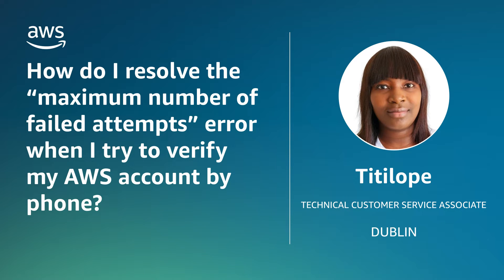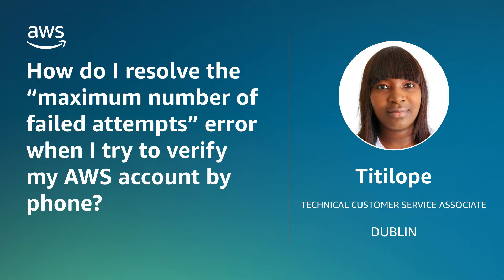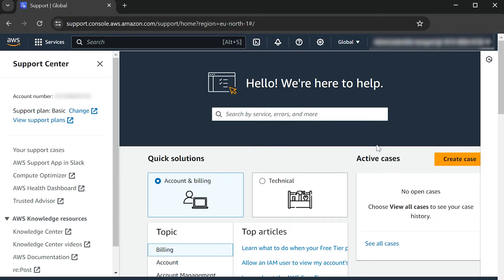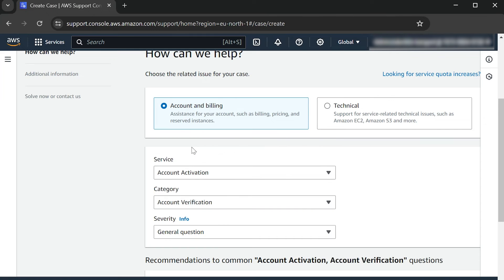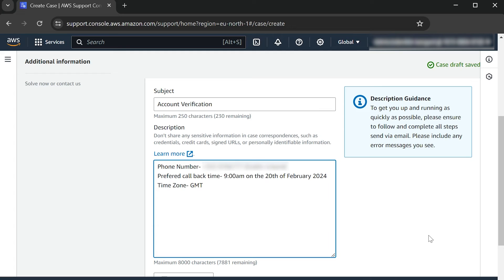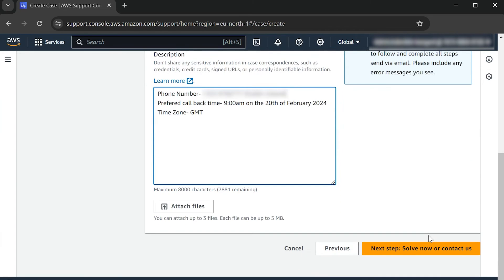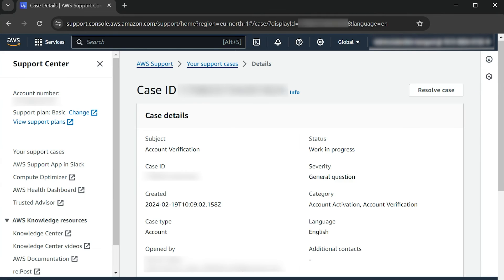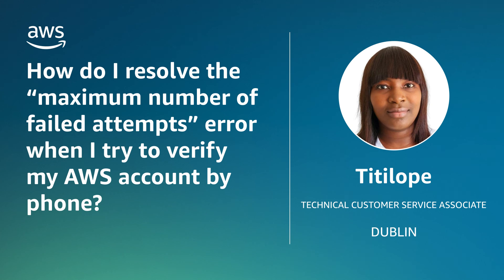How do I resolve a “maximum number of failed attempts” error when I verify my AWS account by phone?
Skip directly to the demo: 0:22

For more details on this topic, see the Knowledge Center article associated with this video

Titilope shows you how to resolve a “maximum number of failed attempts” error when you verify your AWS account by phone.